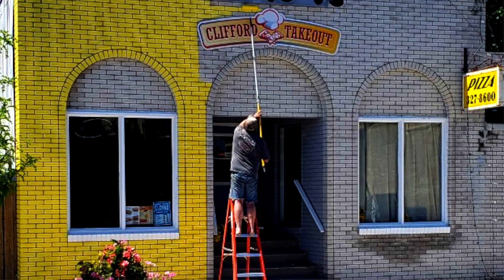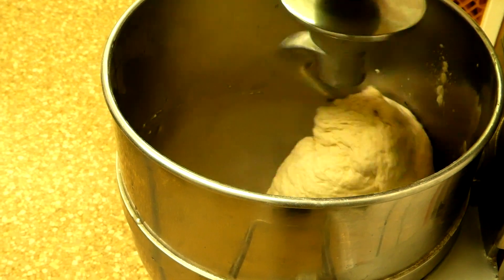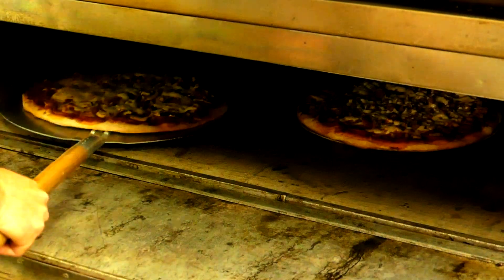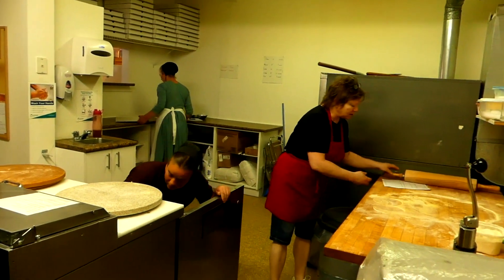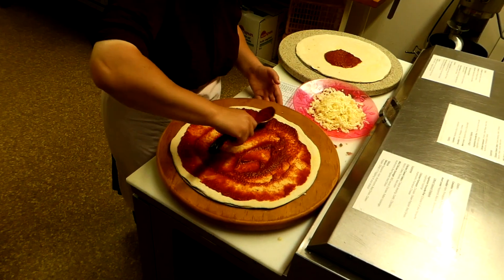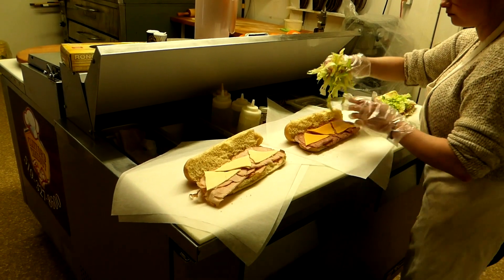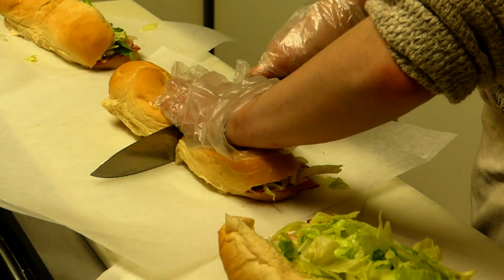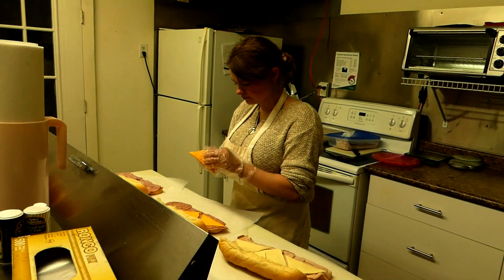Pitch It! Clifford Takeout